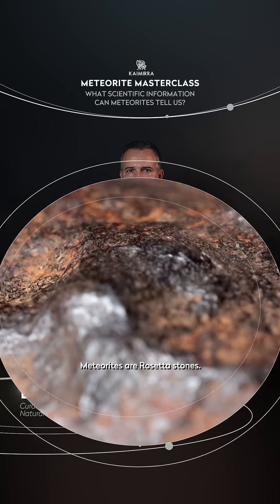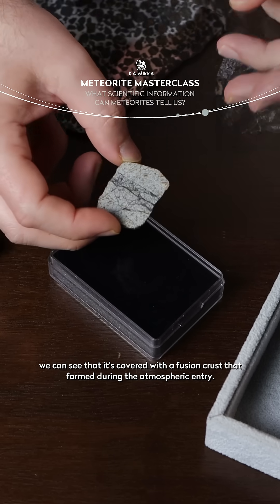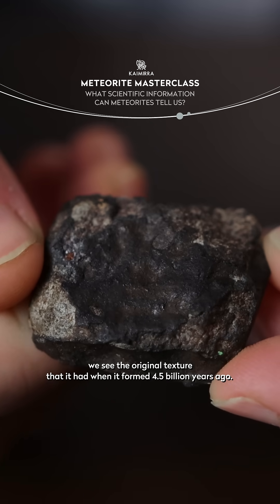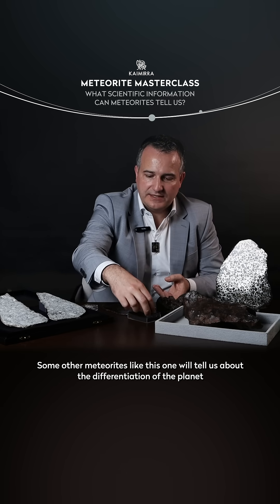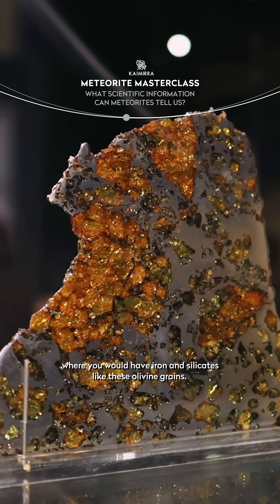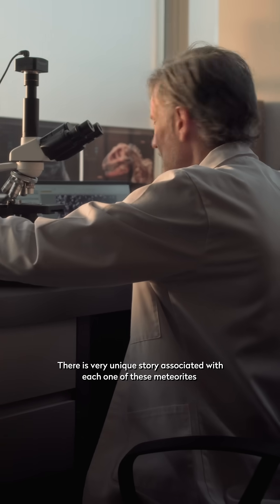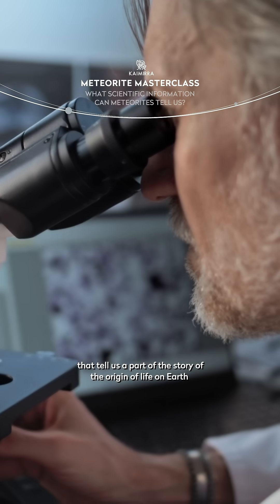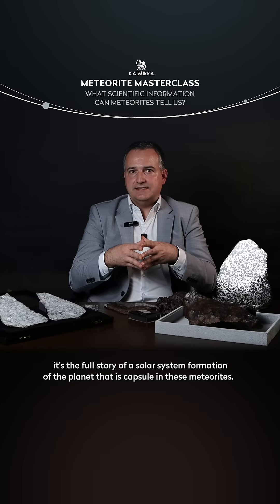Meteorite Masterclass Episode 13: What Scientific Information Can Meteorite Tell Us?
Some meteorites show signs of ancient collisions, others hold traces of life-forming molecules. Watch how meteorites reveal scientific clues about our solar system.